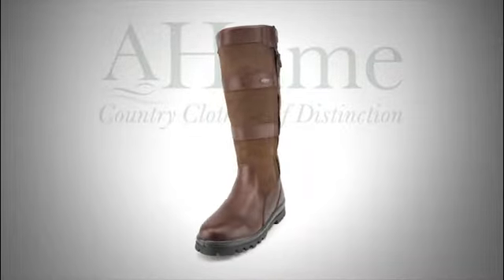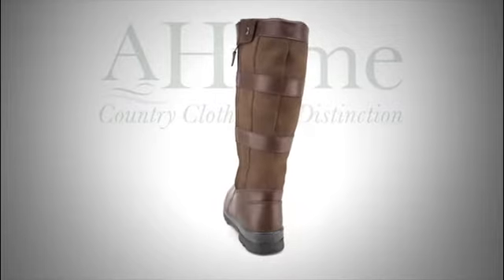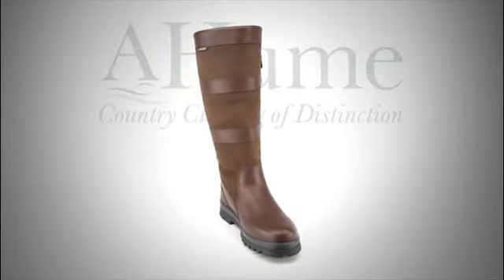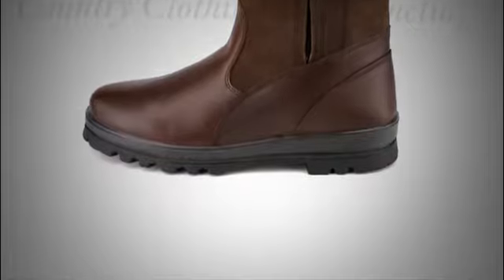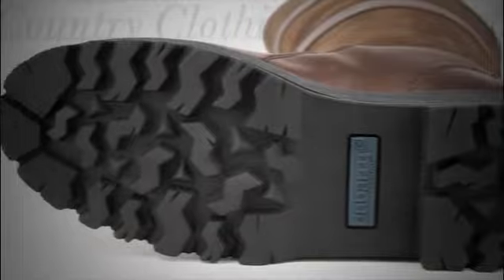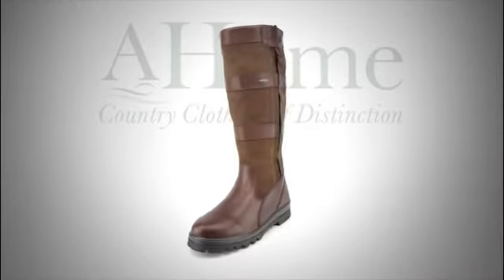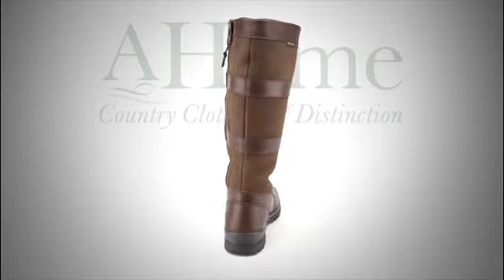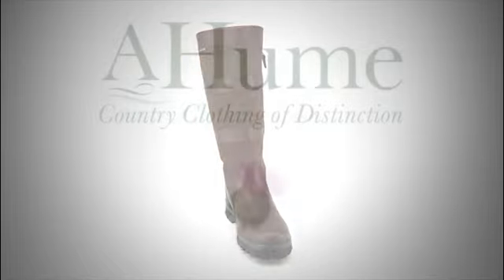Dubarry Wexford Boot